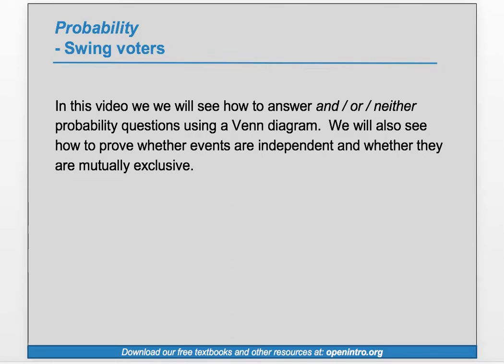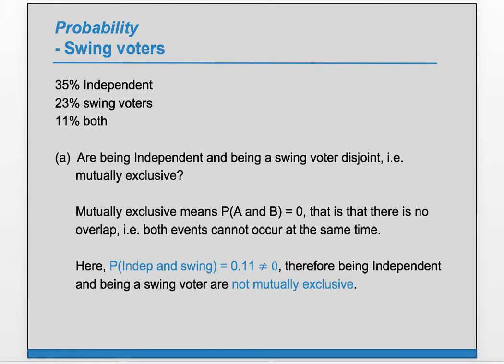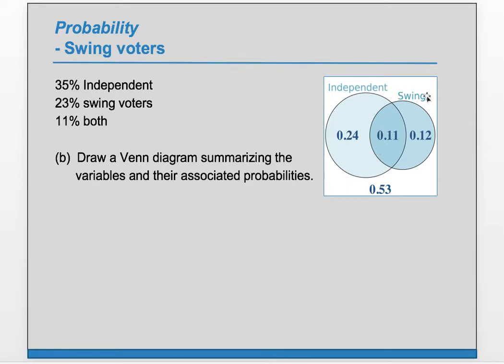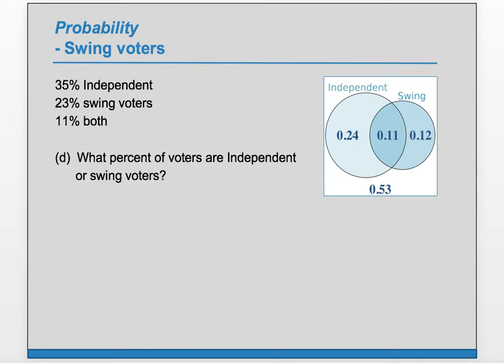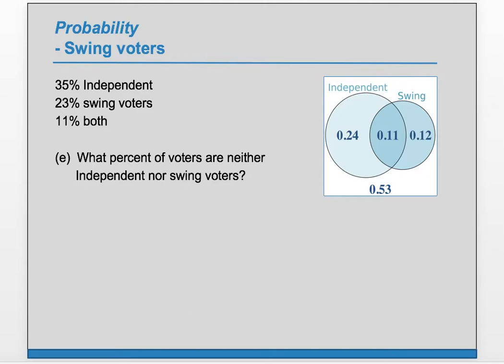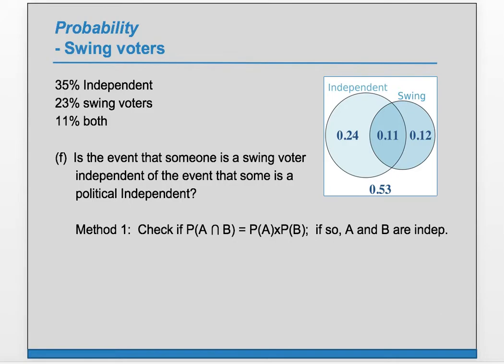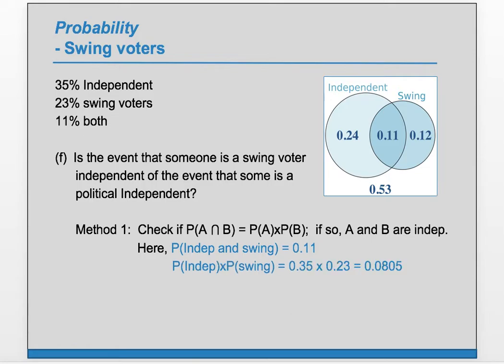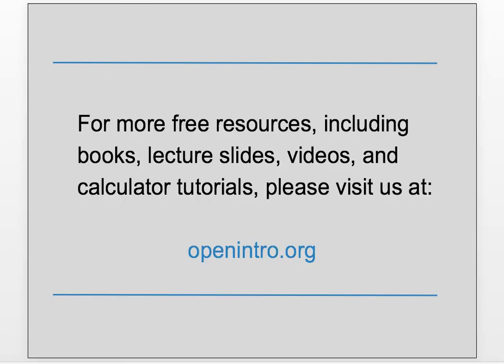Example Exercise: 3.7 (OpenIntro Statistics / Advanced High School Statistics)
(a) Are being Independent and being a swing voter disjoint, i.e. mutually exclusive?
(b) Draw a Venn diagram summarizing the variables and their associated probabilities.
(c) What percent of voters are Independent but not swing voters?
(d) What percent of voters are Independent or swing voters?
(e) What percent of voters are neither Independent nor swing voters?
(f) Is the event that someone is a swing voter independent of the event that someone is a political Independent?